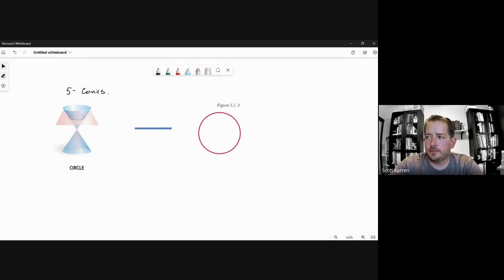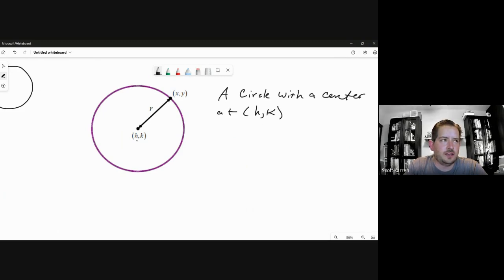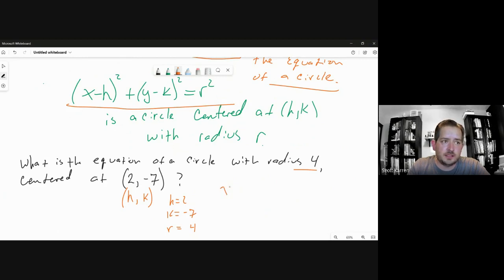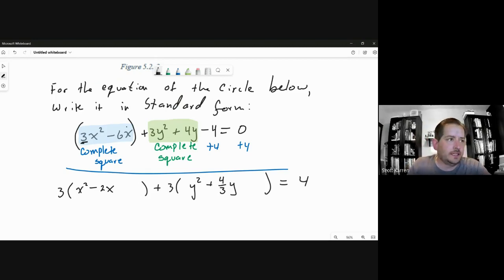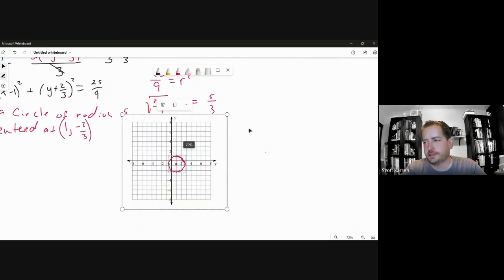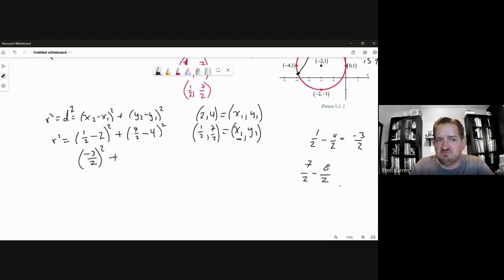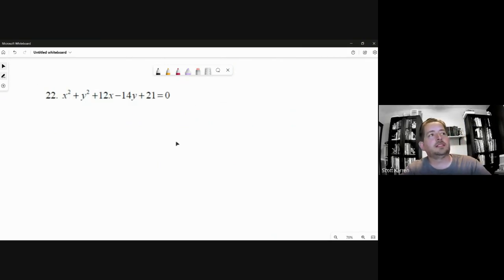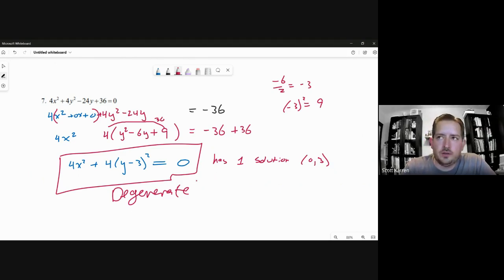Math1050 - Section 5.1 and 5.2